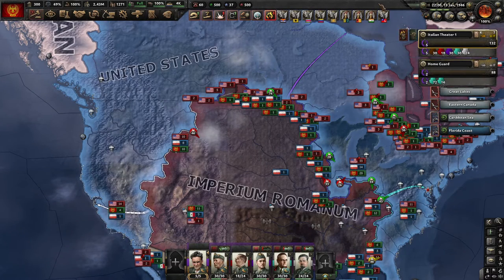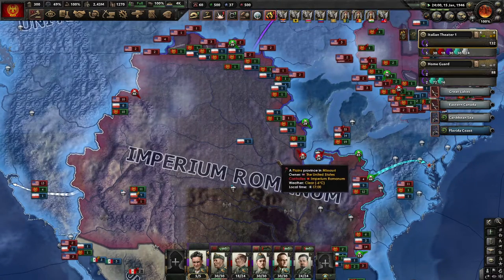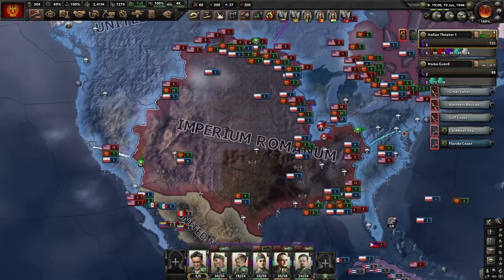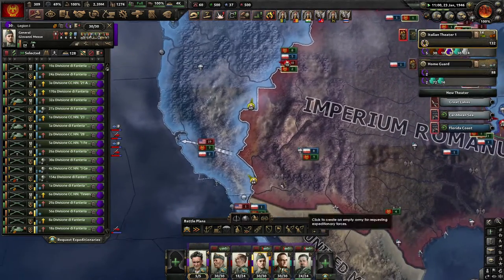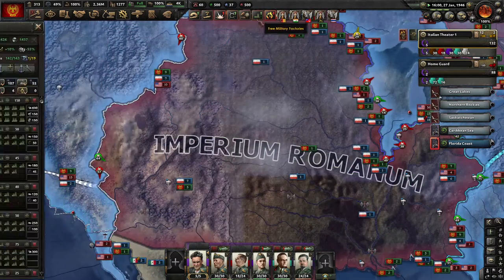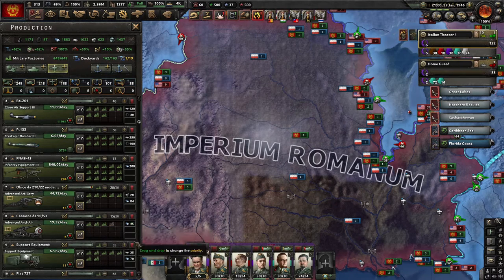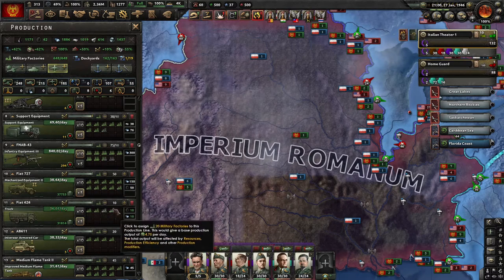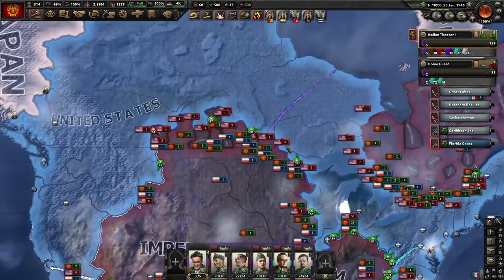Let's Play Hearts of Iron IV - Italy Episode 54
Gameplay recorded on Aug. 24th, 2022
Published on Aug. 31st, 2022

I've tried to reform Rome in HoI4 on multiple occasions, with varying degrees of failure, but inspired by a recent guide by Bitt3rSteel, I'm giving it another shot. I want to see if I can do this before Italy gets a massive upgrade with the By Blood Alone expansion. Historical AI Focus has been turned off for extra spiciness.

As always, if you have any useful tips, or see me making some blatant mistakes, please don’t hesitate to chime in! I’m always looking to improve my gameplay. Thanks for taking the time to swing by; I hope you enjoy(ed) the video.

Patch: 1.11.12 "Barbarossa"

DLC:
- Allied Armor Pack
- Allied Radio Music Pack
- Allied Speeches Music Pack
- Anniversary Pack
- Axis Armor Pack
- Battle for the Bosporus
- British Tanks Unit Pack
- Death or Dishonor
- French Tanks Pack
- German Historical Portraits
- German March Order Music Pack
- German Tanks Pack
- La Resistance
- Man the Guns
- No Step Back
- Poland: United and Ready
- Radio Pack
- Rocket Launcher Unit Pack
- Soviet Tanks Unit Pack
- Together for Victory
- US Tanks Unit Pack
- Waking the Tiger
- Wallpaper

Mods: None